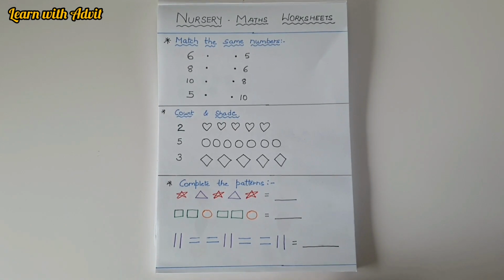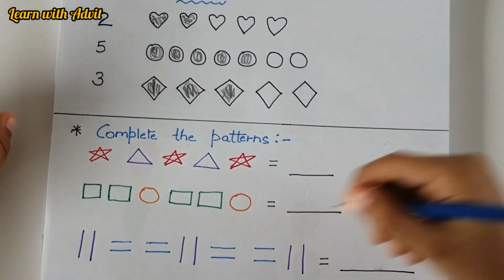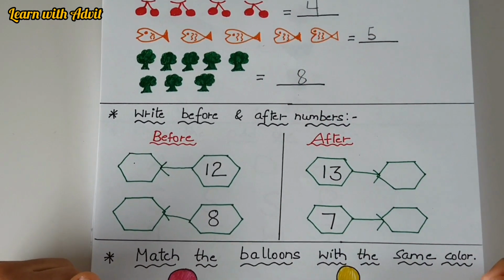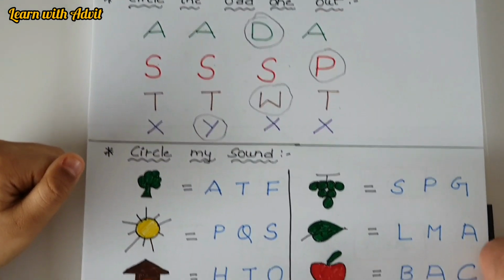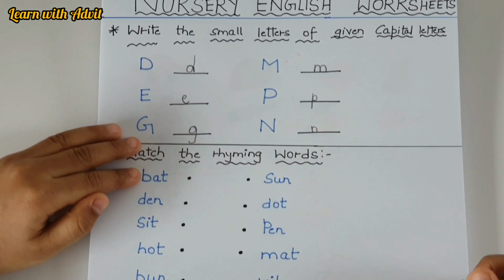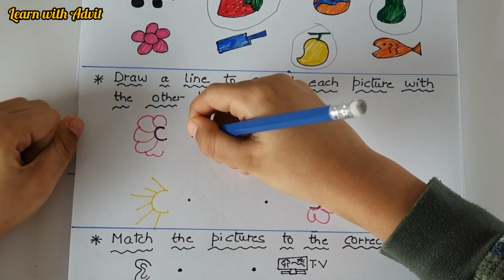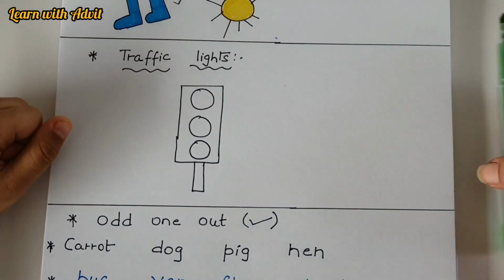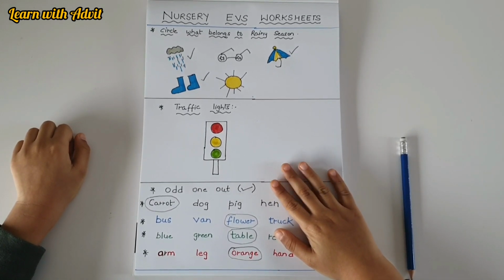Nursery Worksheets for 2.5 yrs to 4 yrs kids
Hello Everyone !
These Nursery worksheets will help the kids learn numbers, shapes, sorting, matching, counting ,5  senses ,seasons and also help to improve their writing practice skills. All these worksheets are suitable for the kids of the age group 2.5- 4 years.
I hope you find this video helpful and informative and if you try any of these activity sheets then please share your feedback in the comment section below.

 letters worksheets for class nursery
 easy worksheets
kidslearning worksheets
Mindboostingactivity
mindboostinggames
mindboostingworksheets

analyticalworksheets